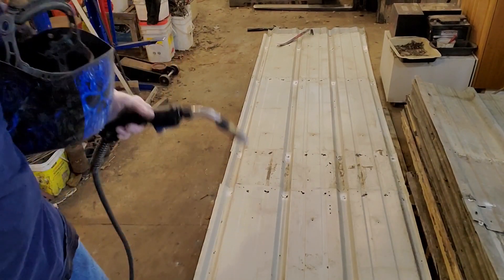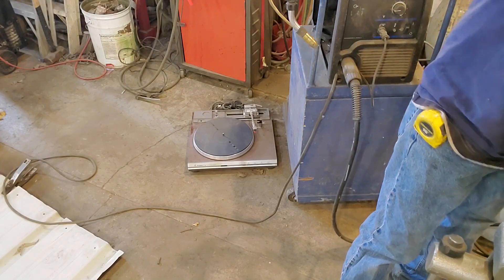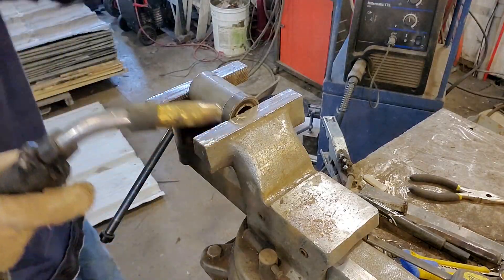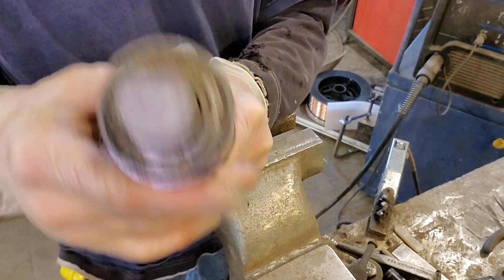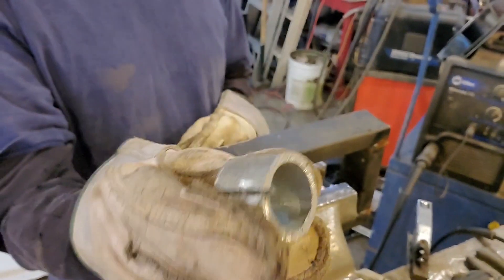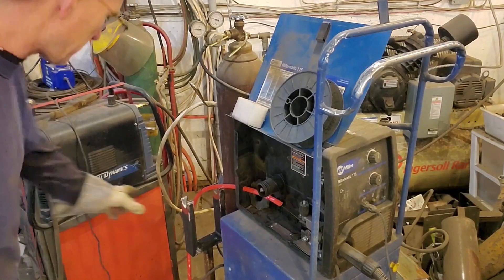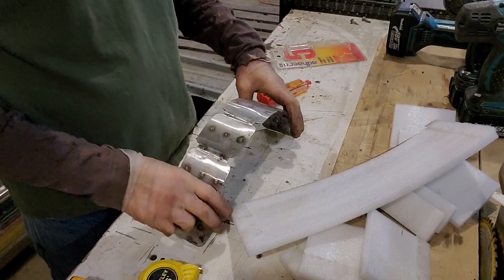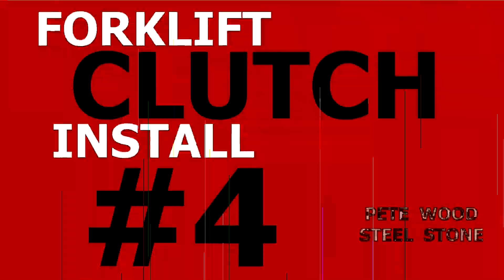HOW I FIT A 33 LB SPOOL OF WIRE ONTO AN 11 LB WELDER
FITTING A 33 LB SPOOL OF WIRE ONTO A WELDER MADE TO  CARRY ONLY 11 LB SPOOLS.